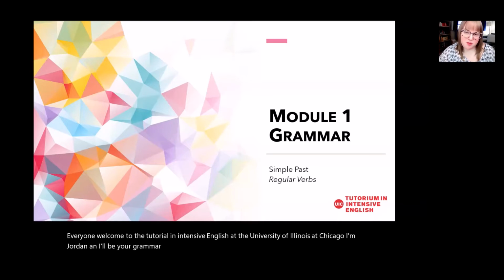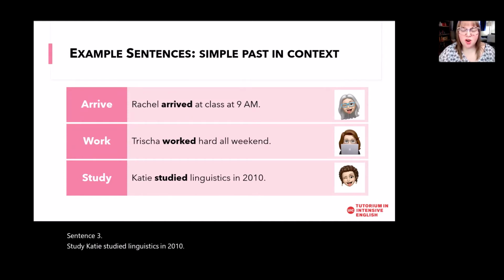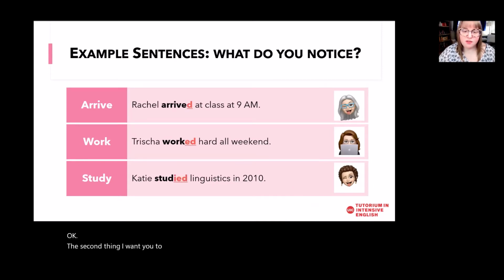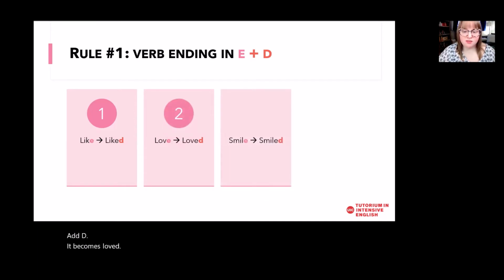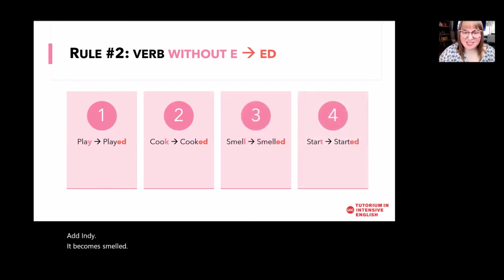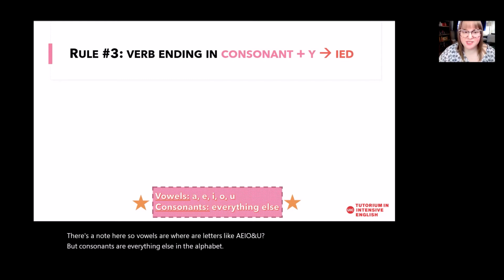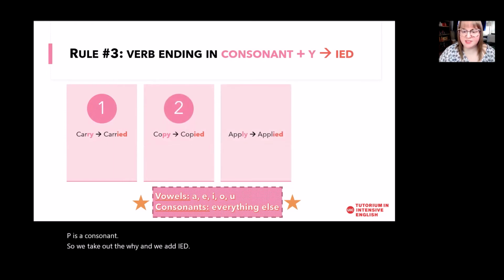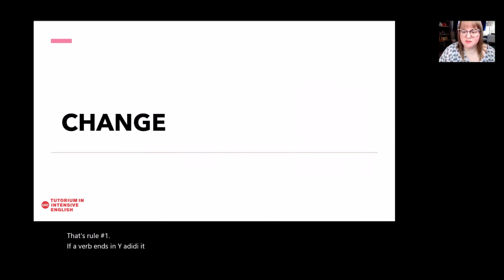Learn English with TIE: Simple Past Regular Verbs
In this video, Jordan gives a grammar lesson on simple past regular verbs.

Jordan has a Master's Degree in Linguistics/TESOL (Teaching English to Speakers of Other Languages) from the University of Illinois at Chicago. She has been teaching English since 2011 and has been teaching with the Tutorium in Intensive English since 2014.